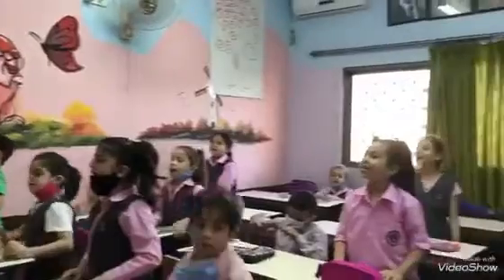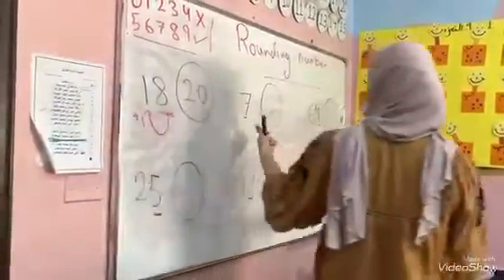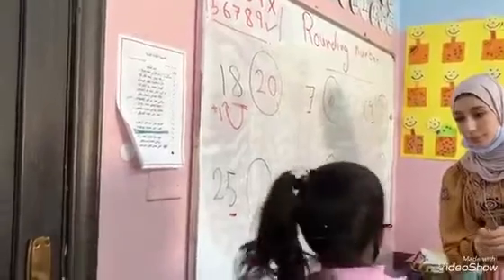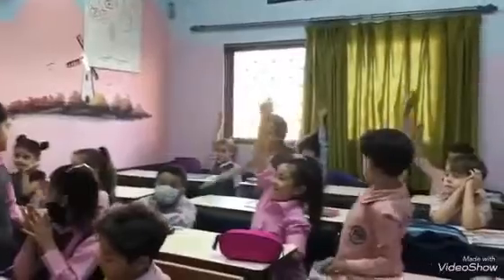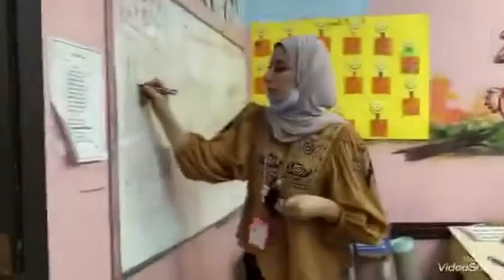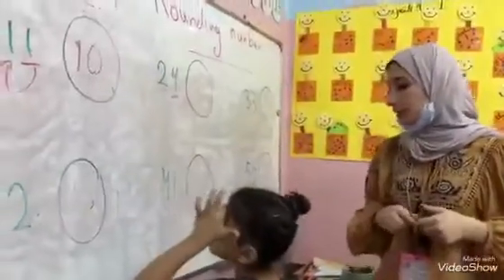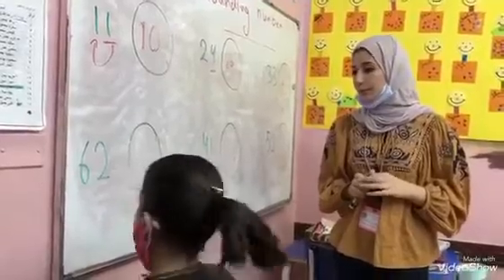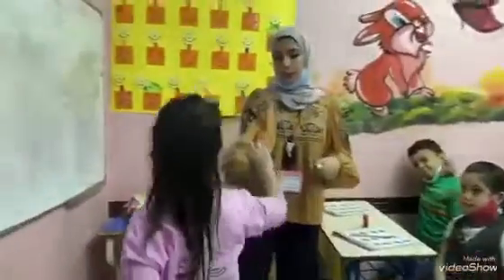Second grade - math / Rounding number